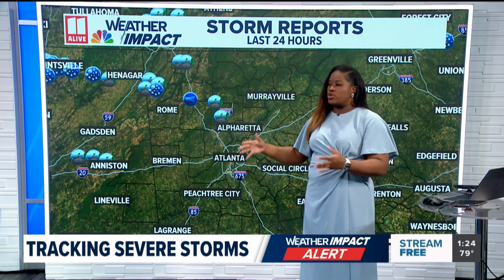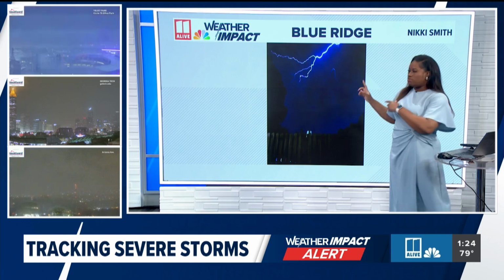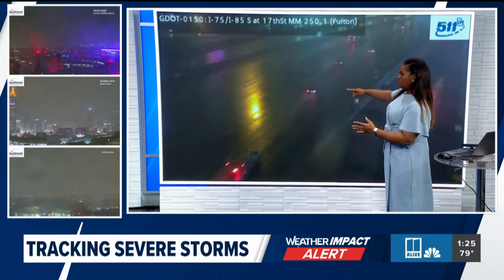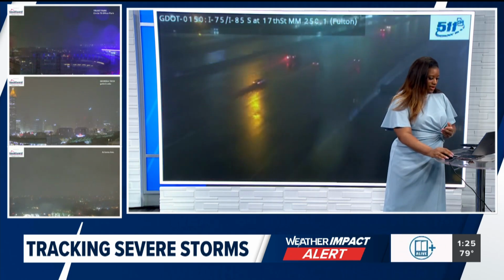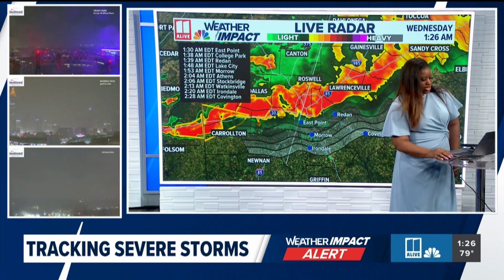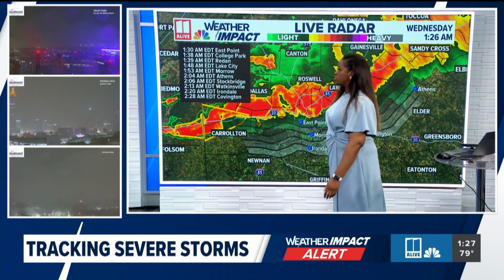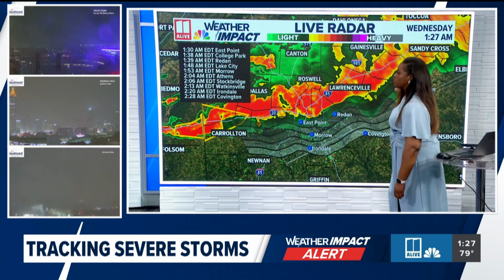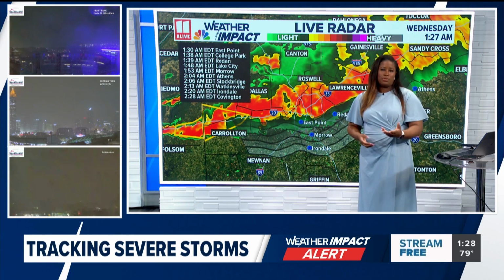Storm reports | Lightning, trees down during severe weather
Heavy rain is till moving through some parts of metro Atlanta and north Georgia.